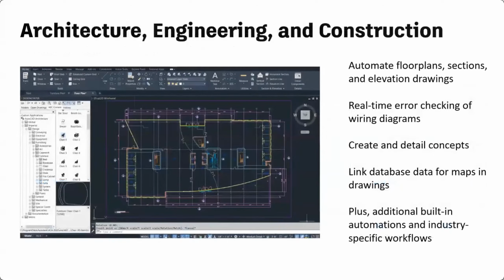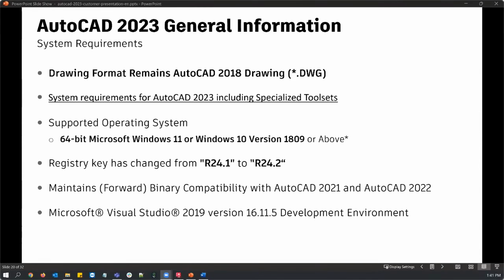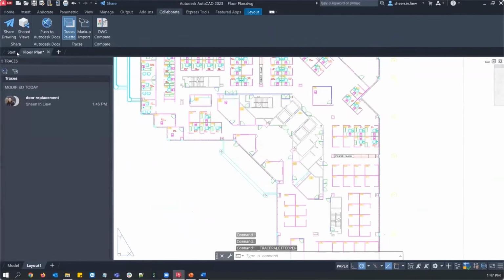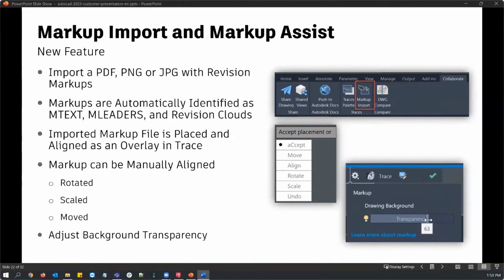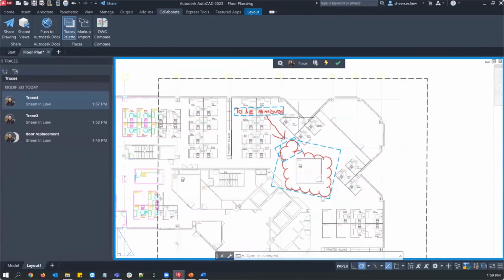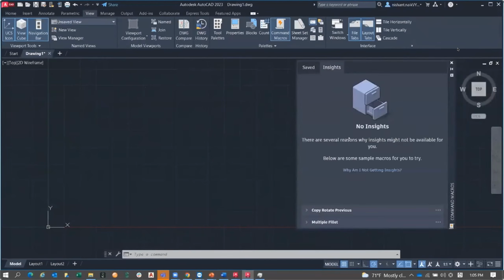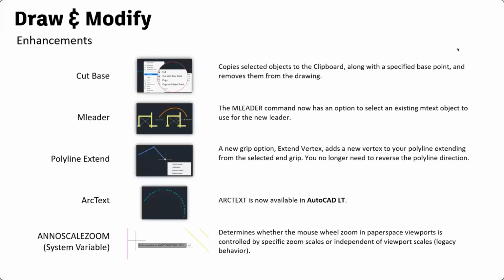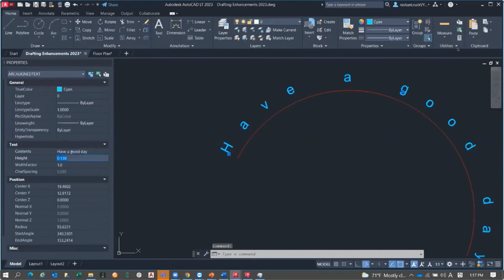What’s New in AutoCAD 2023 | KETIV Virtual Academy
This week in KETIV Virtual Academy, learn the latest updates in Autodesk AutoCAD 2023, such as:

- Rapidly sending and incorporating feedback into your designs
- Importing feedback from printed paper or PDFs and adding changes to your drawings automatically, without additional drawing steps
- Introduction to the new cross platform 3D graphic systems